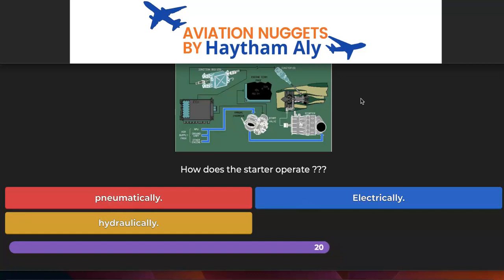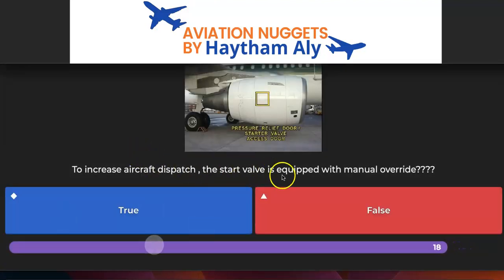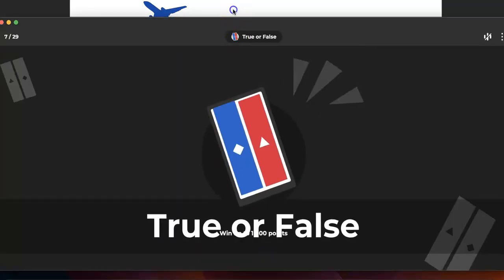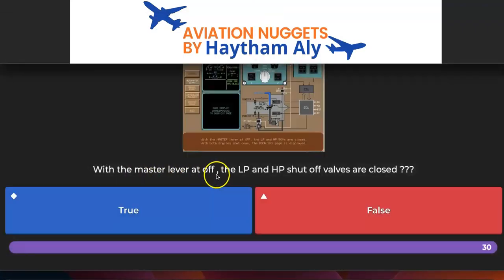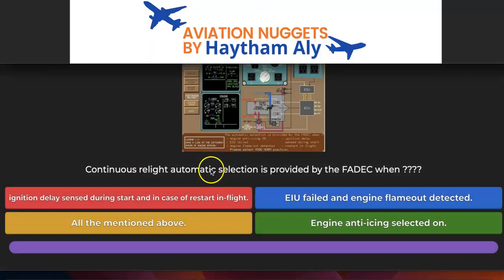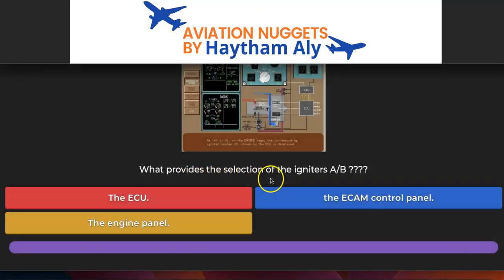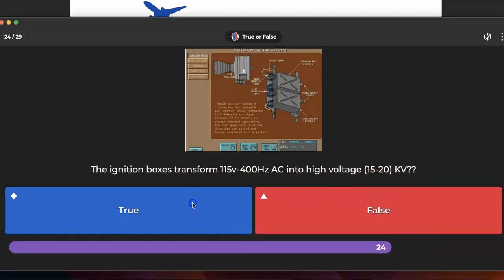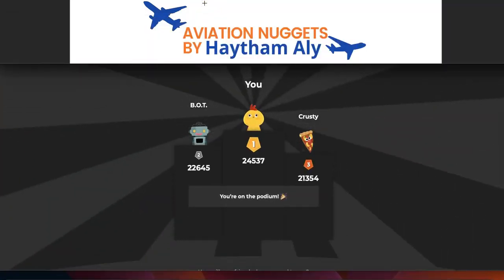A320 CFM56-5B ignition & starting Question bank by @Haytham_Aly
some questions on the cfm56-5b ignition & starting sequence for pilots &